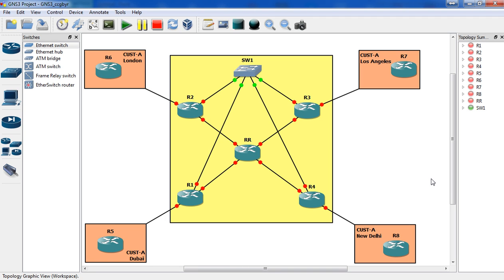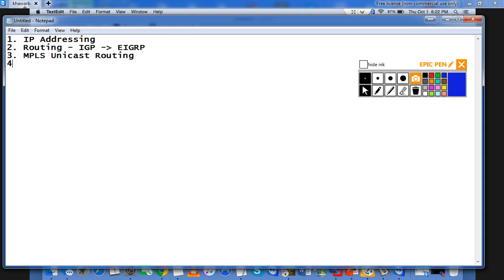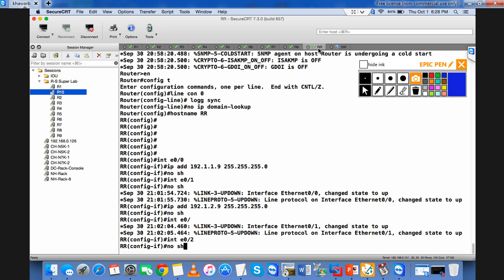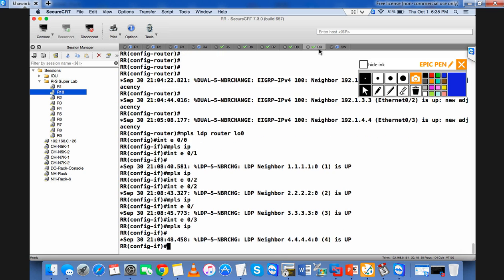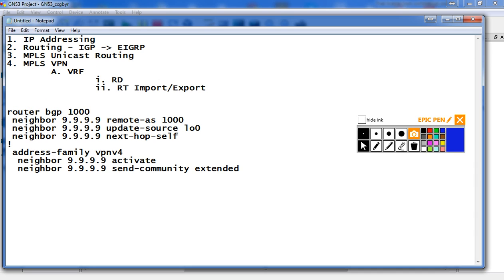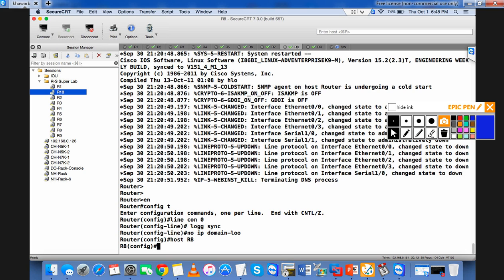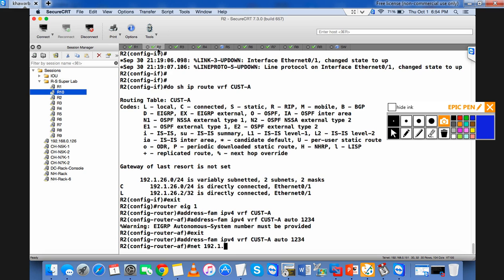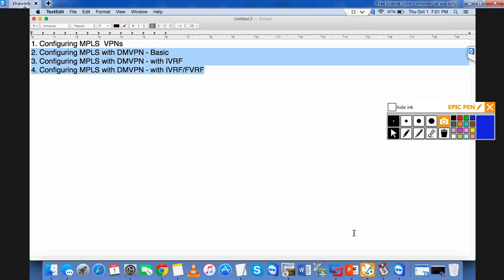MPLS VPN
MPLS-DMVPN Series - MPLS with DMVPN / FVRF / IVRF